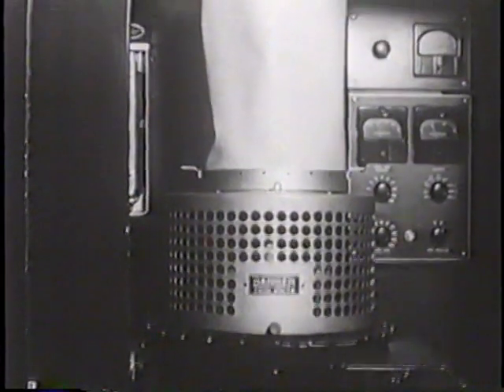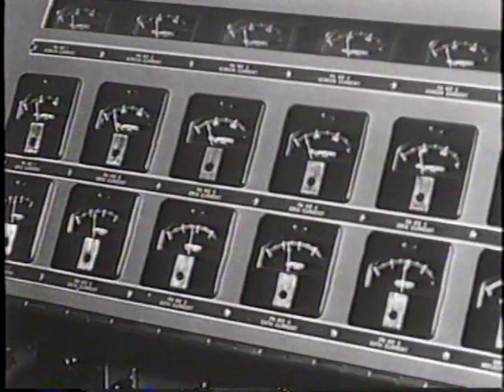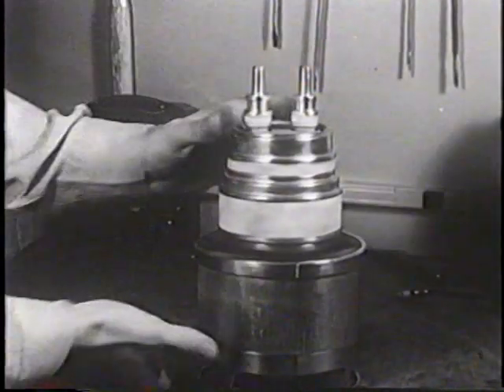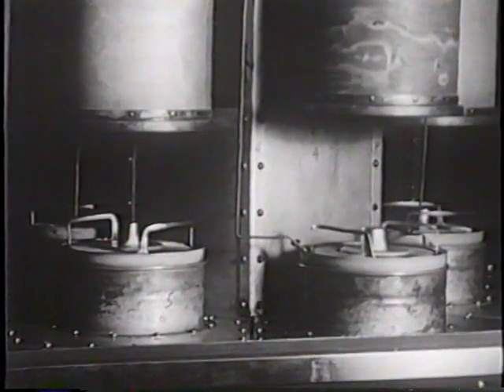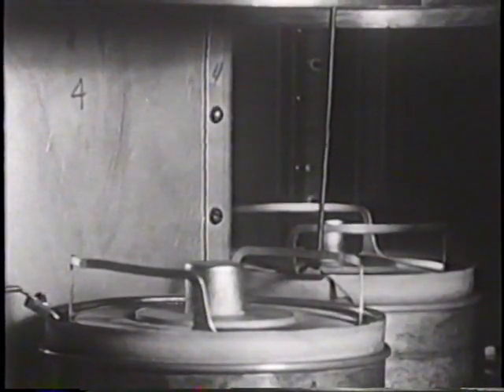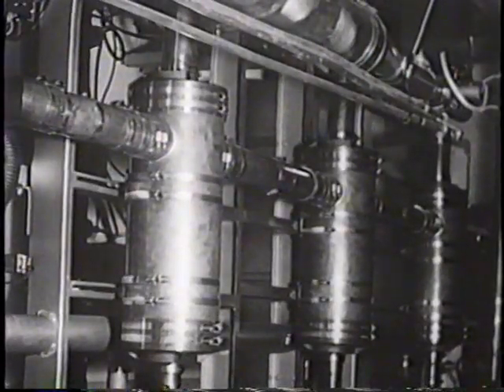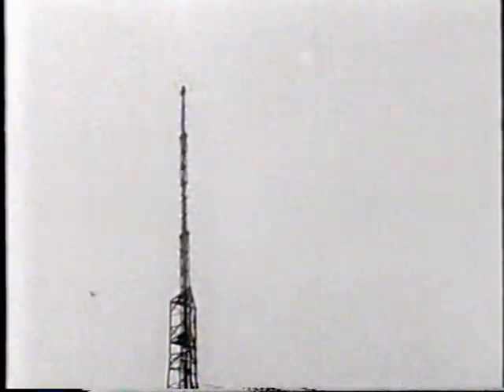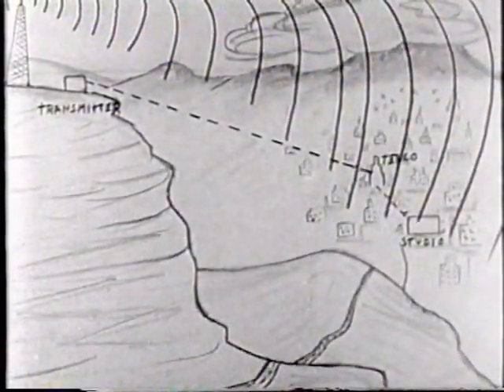KPTV Television Broadcast Operations - Seg 2 of 2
A behind the scenes look at the technical equipment and process of early television broadcasting at KPTV, Portland, Oregon.  Ampex 2" video tape machines, film chains, slides, switchers, b/w cameras, audio, transmitter operations...it's all here in glorious black and white.  (Segment 2 of 2)